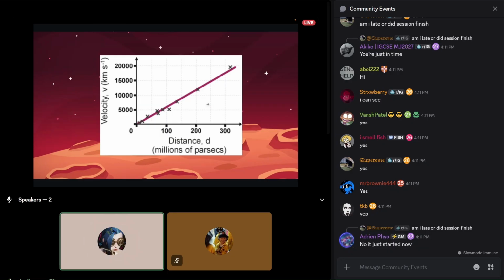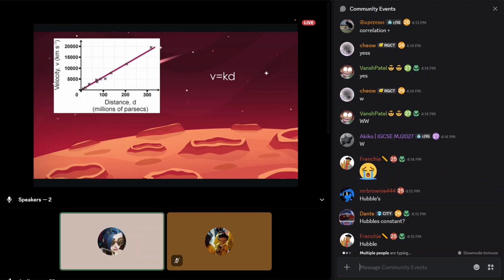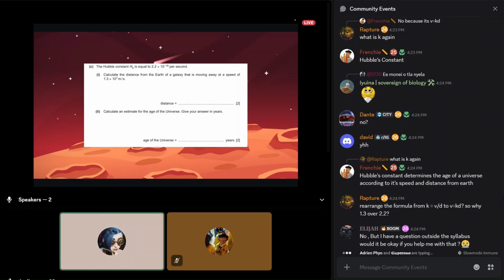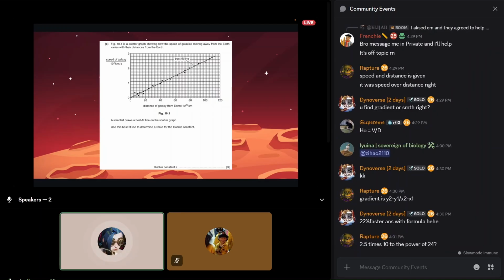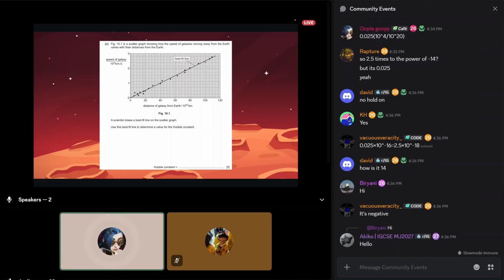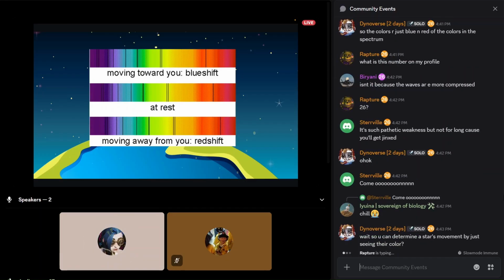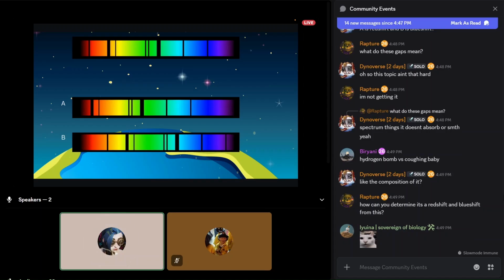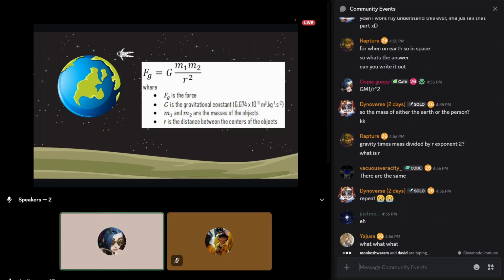IGCSE Physics 0625/0972 Space Physics (M/J 2026)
In this session, a tutor from ProjectEnlight will give an in-depth look at Hubble's law and Galactic redshifts.

Huge thanks to our amazing partners at ProjectEnlight and staff team at r/IGCSE for making this possible!